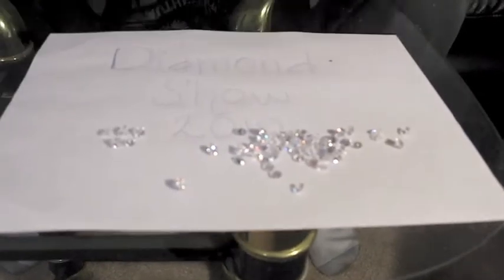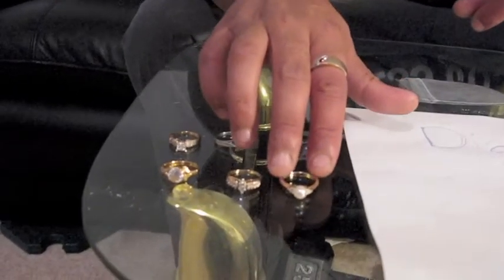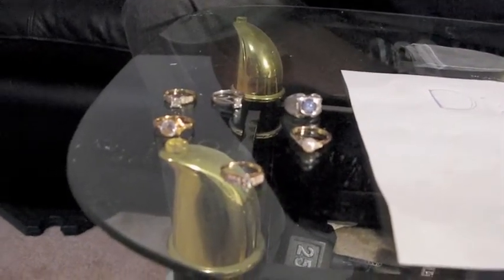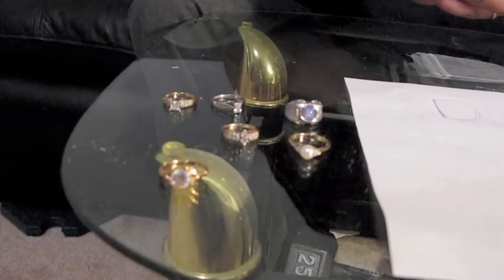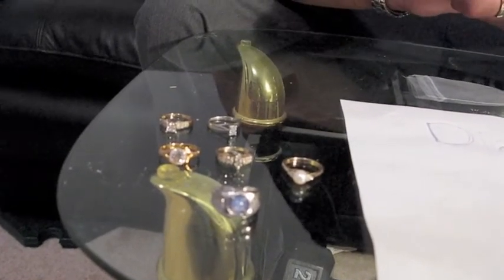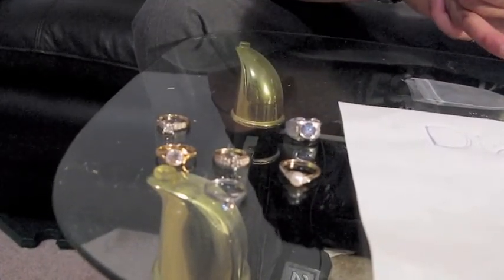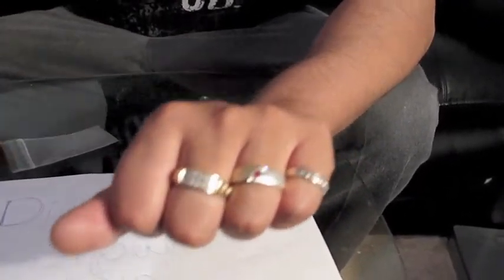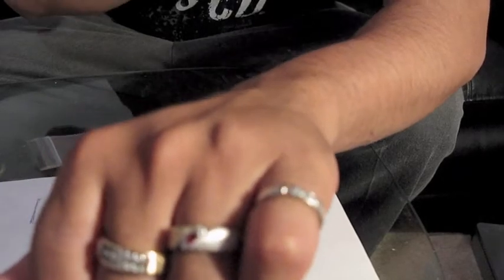diamonds are forever project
diamonds are forever class project video